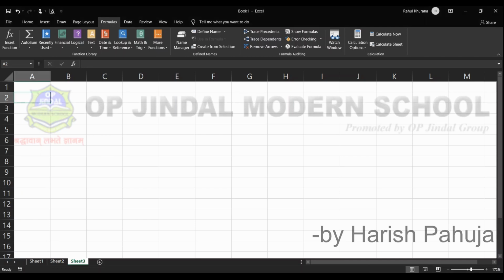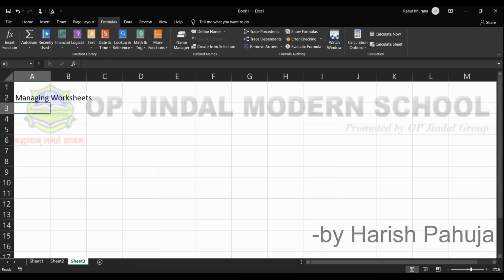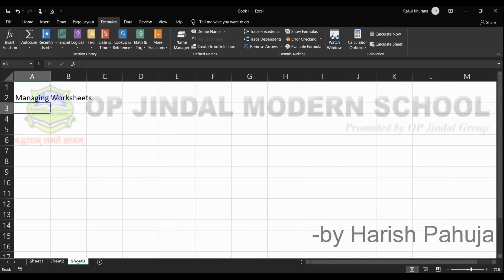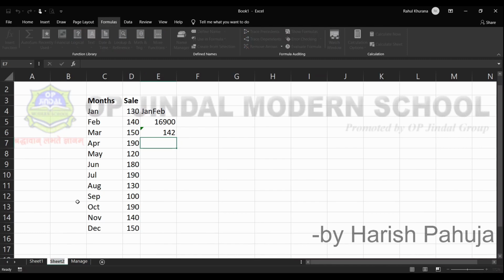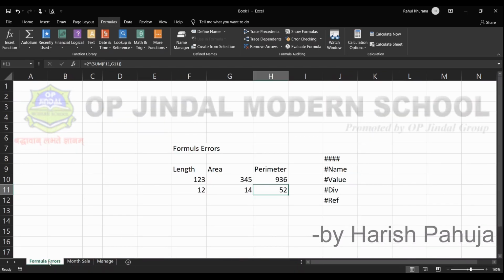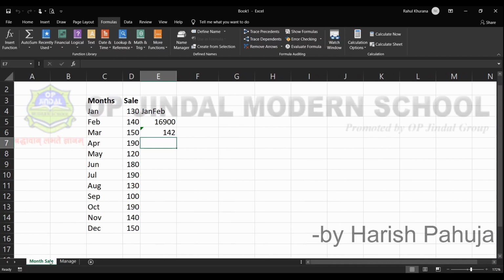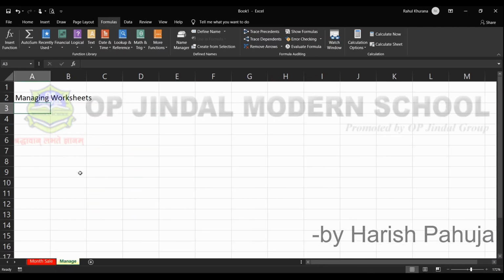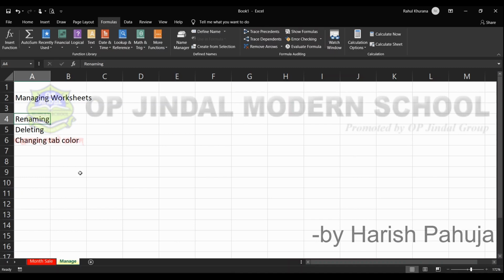Microsoft Excel | Managing Worksheet